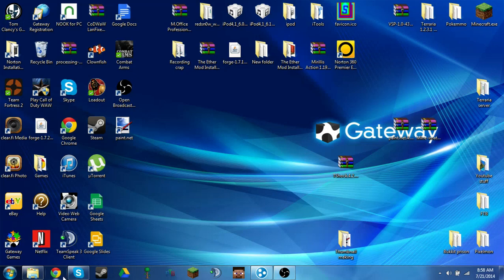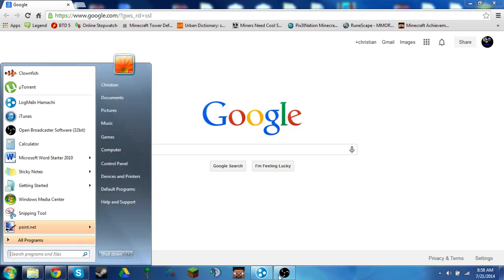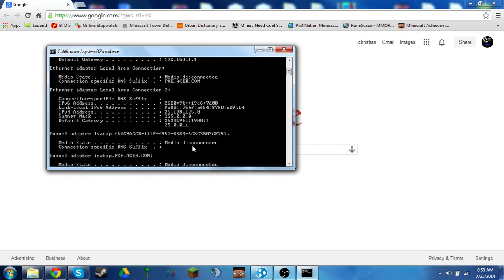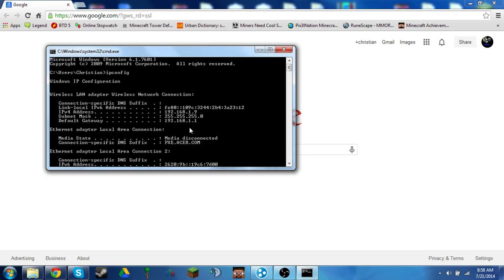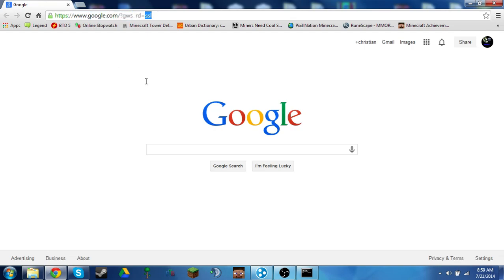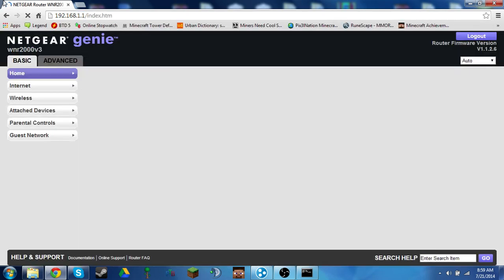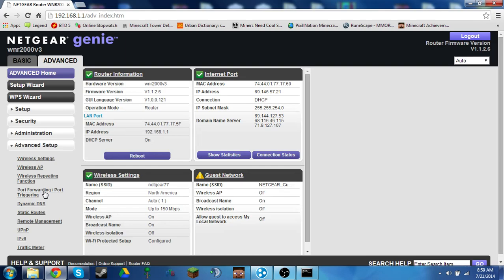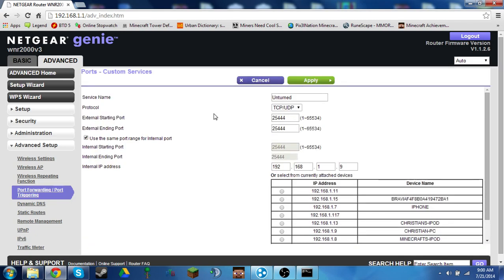Unturned how host a server No hamachi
How to make a unturned server-
1st. Go to search bar
2nd. search and enter CMD.
3rd in there type and enter ipconfig
4th. copy the default gateway KEEP THE PAGE OPEN
5th. on your browser past what you copied
6th. find and go to port foreword/port trigger
7th. add a new service (name it whatever)
8th. port should be 25444 (for every port option given)
9th. go to the cmd program and put the last few # of the IPV4 into were it asked you for your ip stuff.
10th. go to unturned
11th. click play and go to host server
12th. make shore the ports are all 25444.
13th. (customize as you wish) finally click host!
14th. your done :D